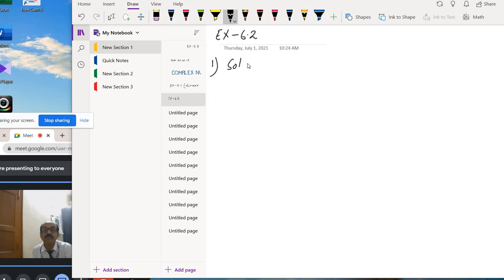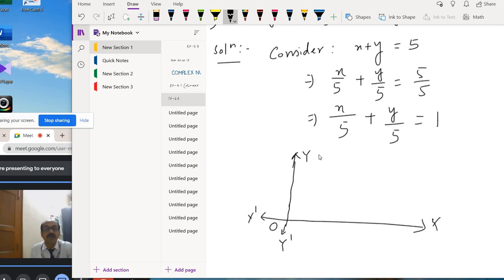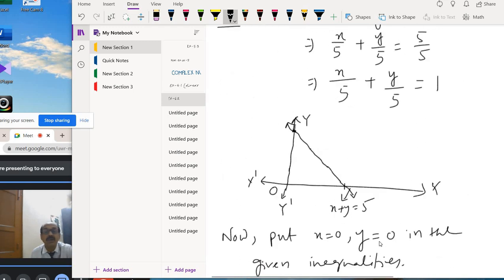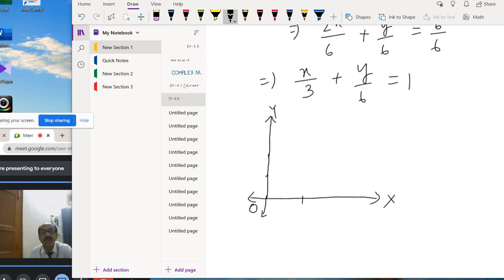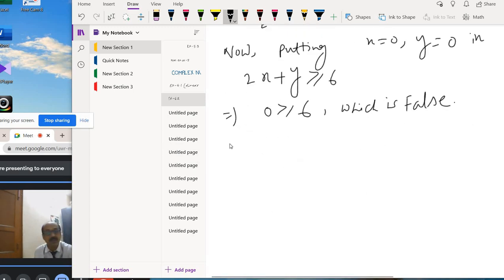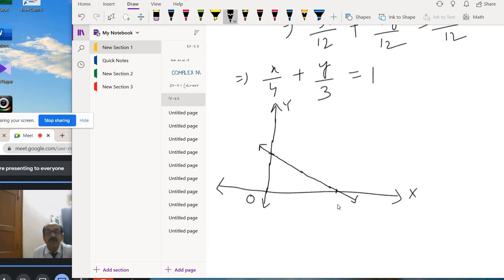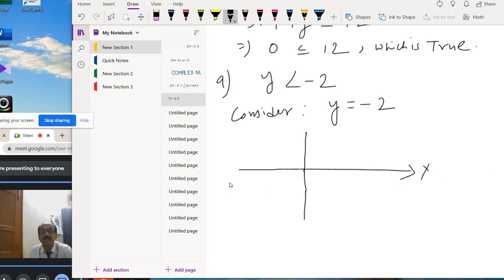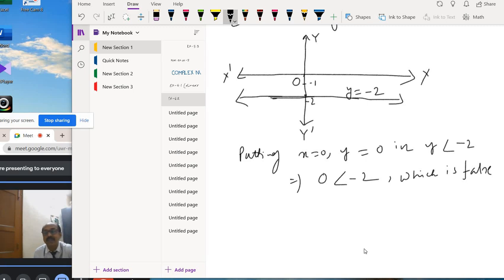LINEAR INEQUALITY GRAPH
CH.LINEAR INEQUALITIES